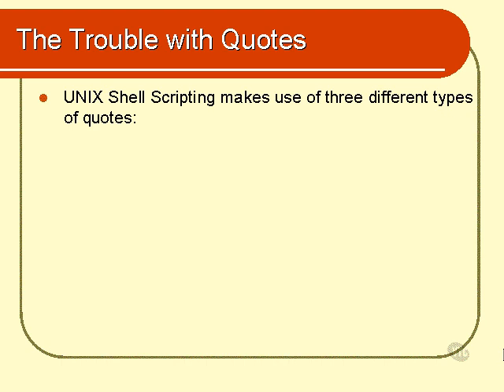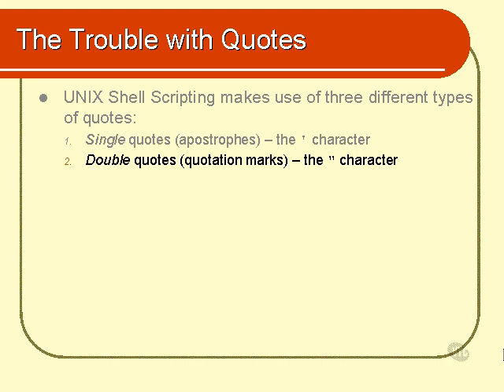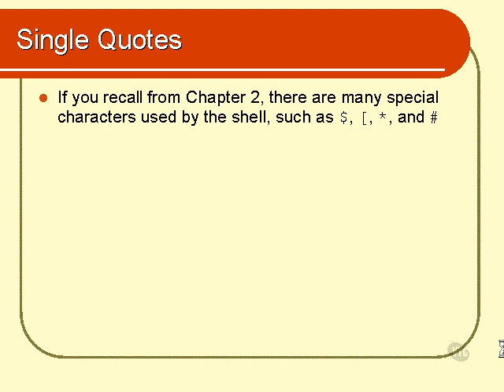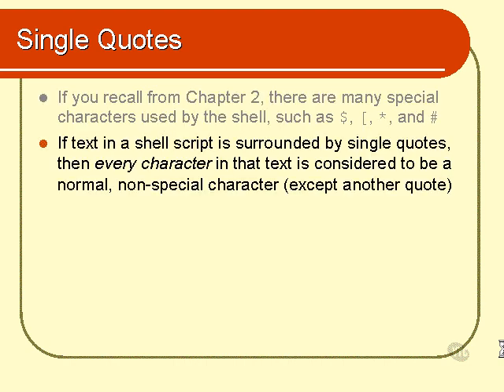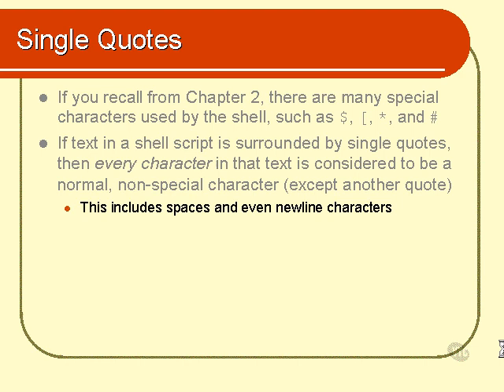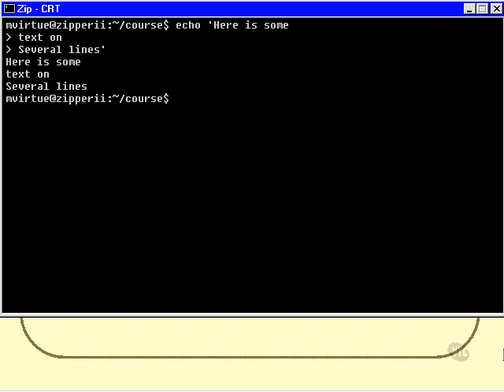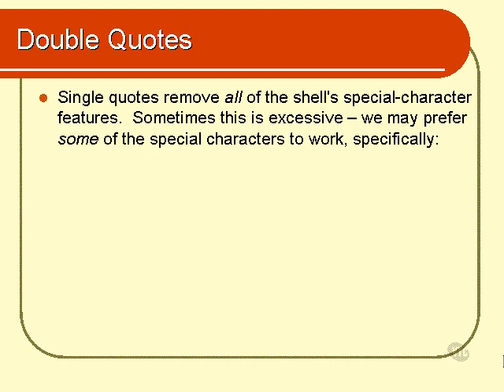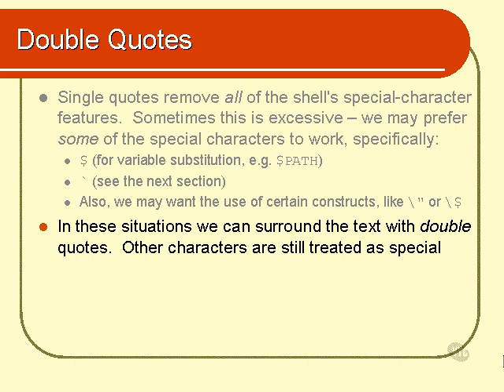The Trouble with Quotes 1 - Shell Scripting -21